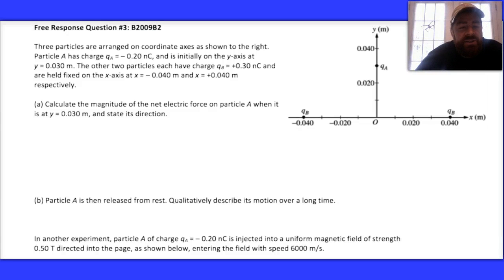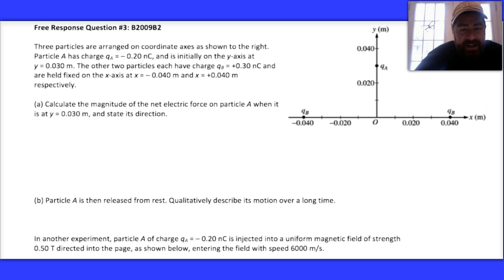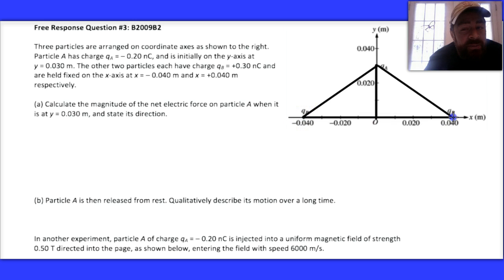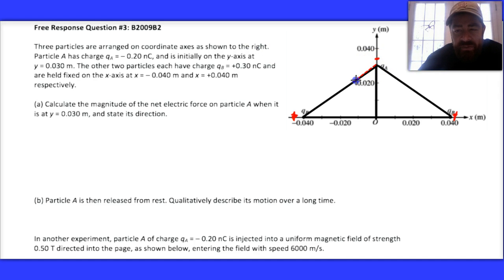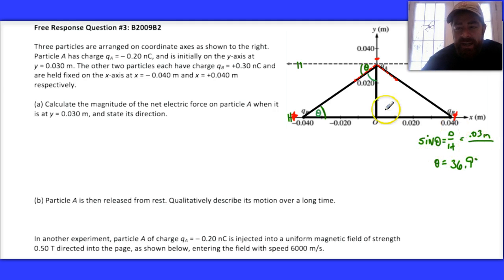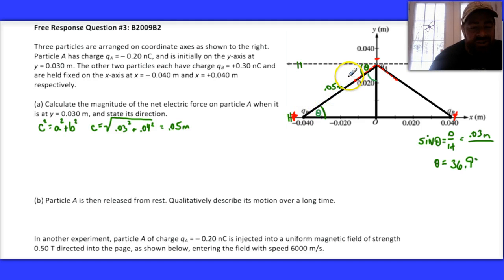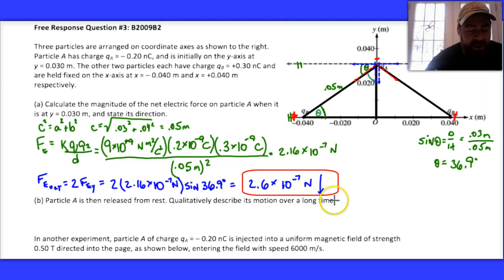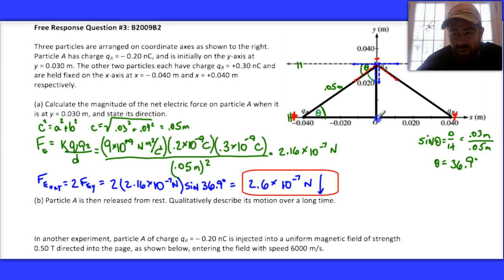APreviewmagnetism3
Solution to AP review packet question #3.